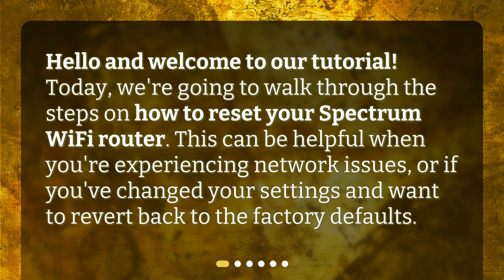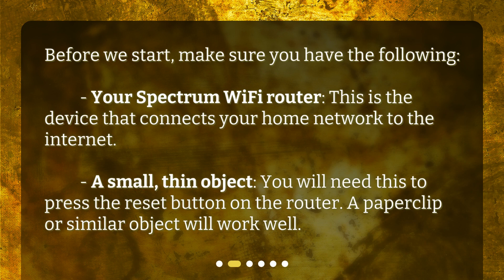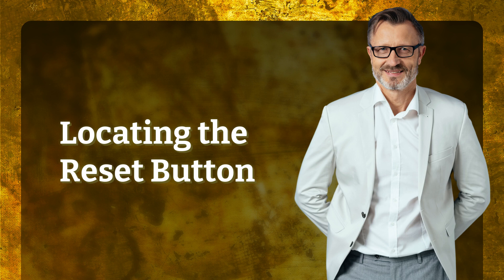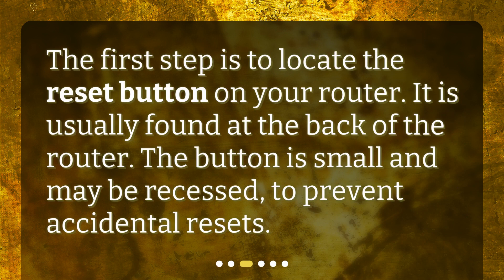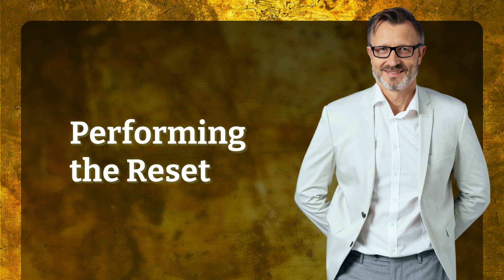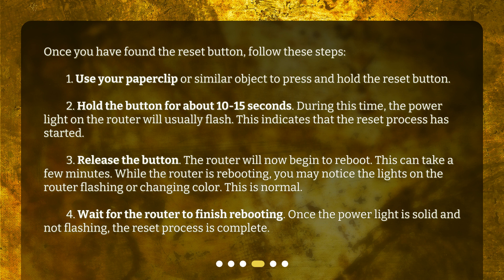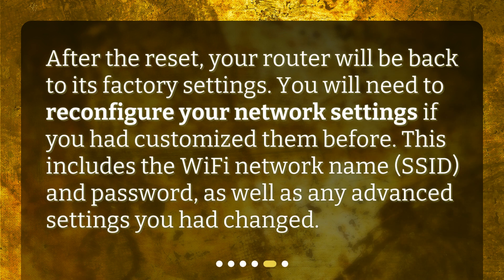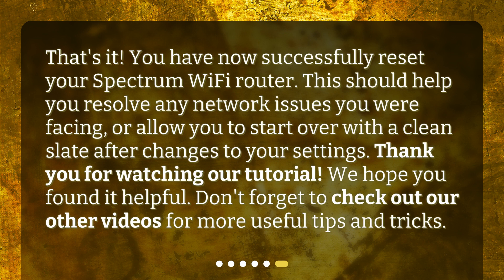How do I reset my Spectrum WiFi router?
Resetting Your Spectrum WiFi Router • Learn how to reset your Spectrum WiFi router in just a few easy steps! Whether you're experiencing network issues or want to revert back to the factory defaults, this tutorial has got you covered. Follow along as we show you how to locate the reset button, perform the reset, and reconfigure your router. Get your home network up and running smoothly again with this helpful guide.

00:00 • How do I reset my Spectrum WiFi router?
00:21 • What Will You Need?
00:42 • Locating the Reset Button
00:58 • Performing the Reset
01:45 • Reconfiguring Your Router